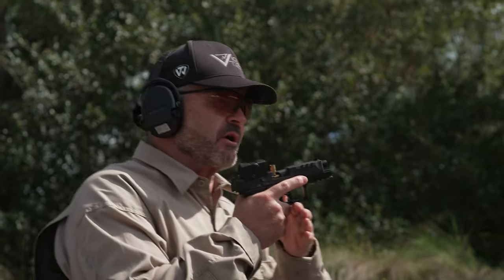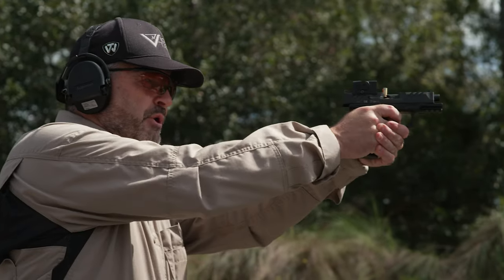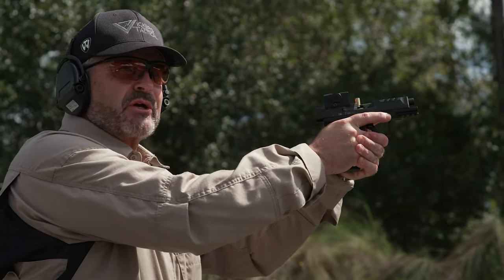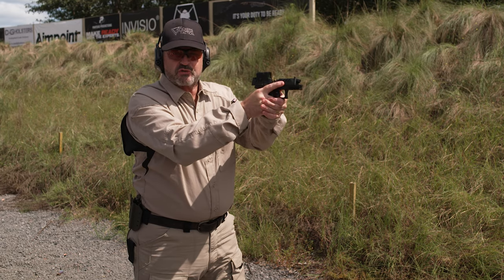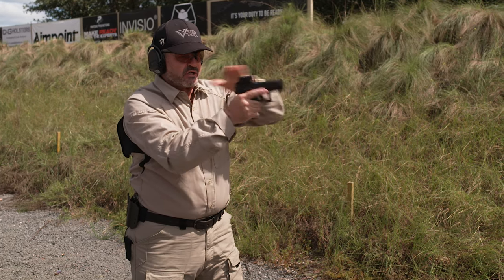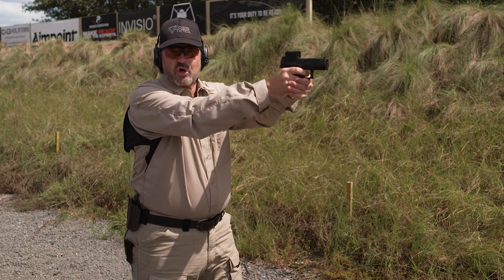It’s Your Duty to be Ready: Larry Vickers on the Stovepipe Jam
In this video, Larry Vickers demonstrates how to clear a stovepipe type malfunction on your pistol.